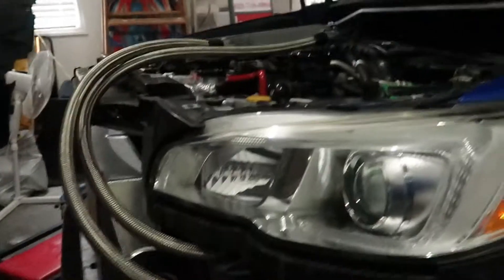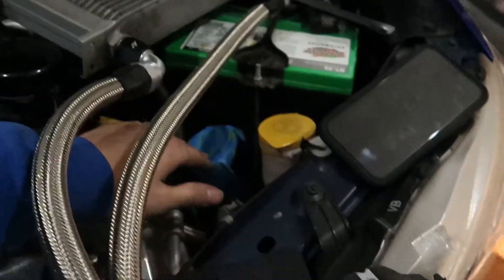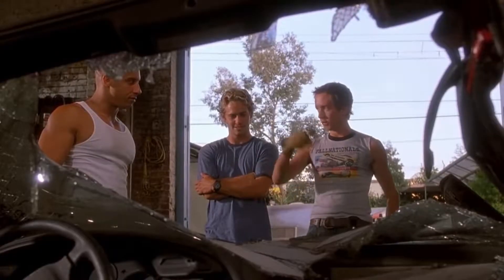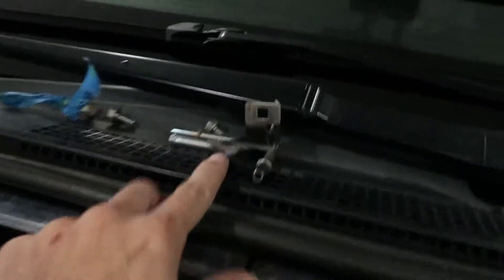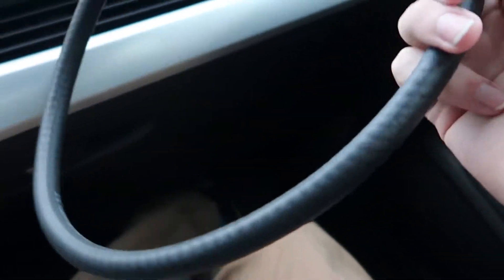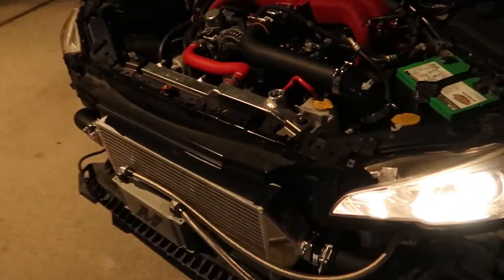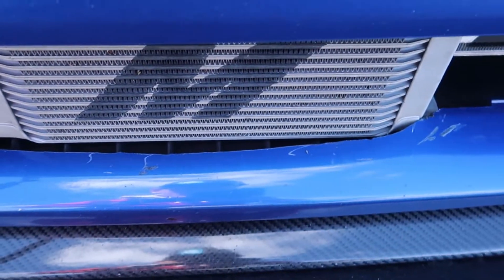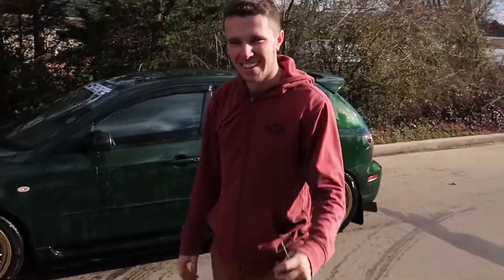IBR BRZ MANIFOLD KIT AND ETS FMIC INSTALL FOR THE 2015+ WRX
Watch me and Camden install the BRZ manifold from IBR and the ETS fmic, both wonderful mods. They do take some time to install. Take your time and label everything.